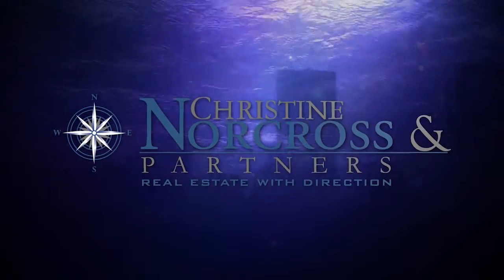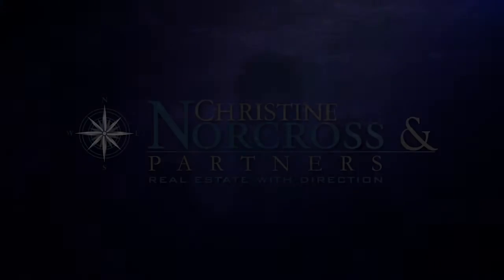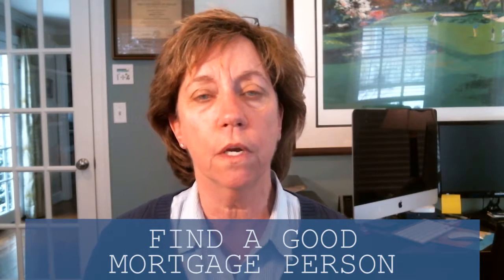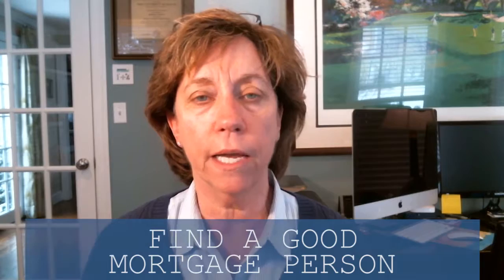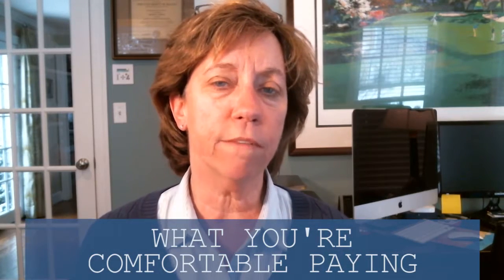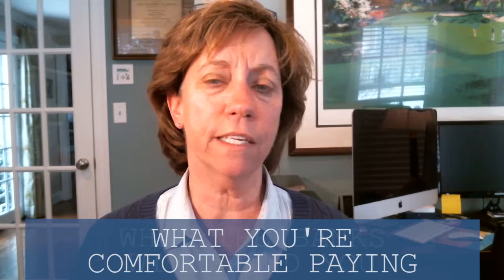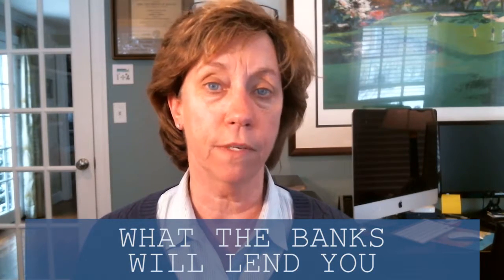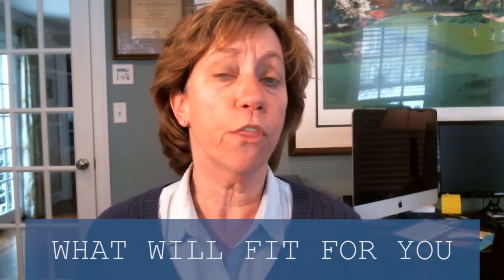Boston Real Estate Agent: The Most Important Step for Home Buyers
Before you even start looking at homes, you need to get pre-approved. This is not only the first step for home buyers, it is also the most critical. A pre-approval lets you know exactly what you can afford. The bank might lend you more money than you are comfortable with, so pay attention to what that monthly mortgage payment would be. To learn more about the pre-approval process, watch this short video.

Buying a Boston home? Search All Homes For Sale

Selling Your Boston Home? Let us help you get started

Christine Norcross
Christine Norcross & Partners
73 Central Street
Wellesley, MA 02482